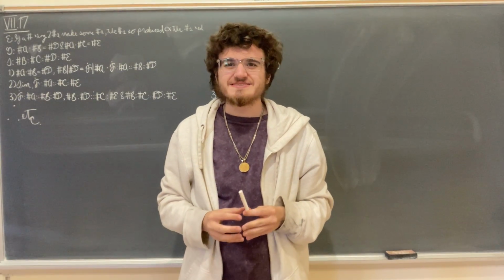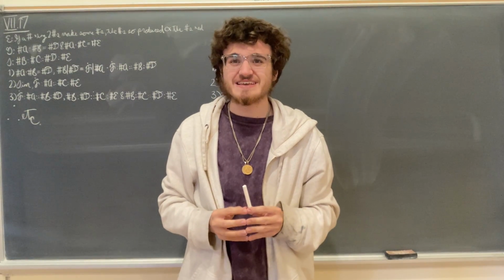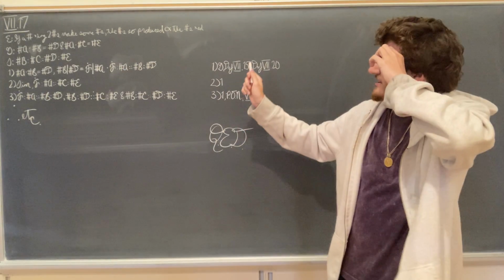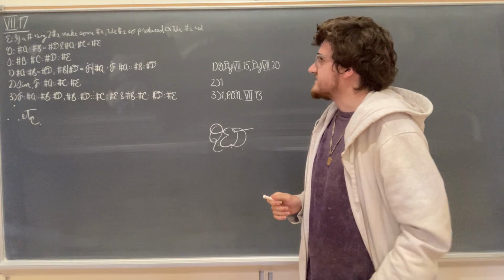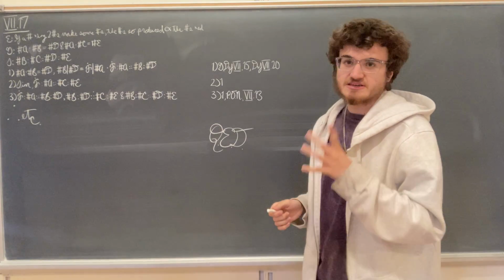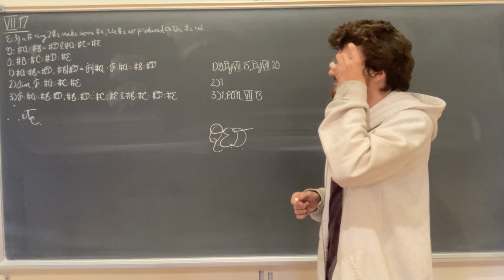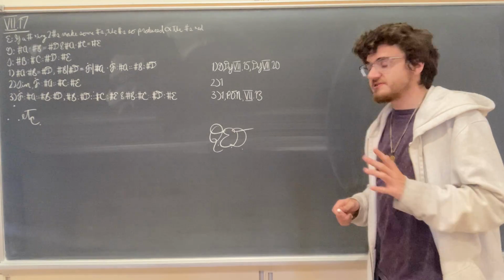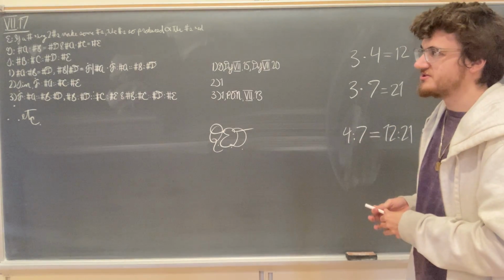Euclid's Elements, Book VII, Proposition 17 (VII.17)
"If a number by multiplying two numbers make certain numbers, the numbers so produced will have the same ratio as the numbers multiplied."